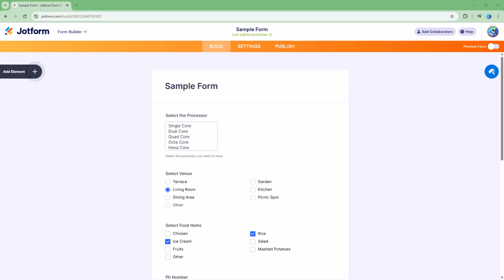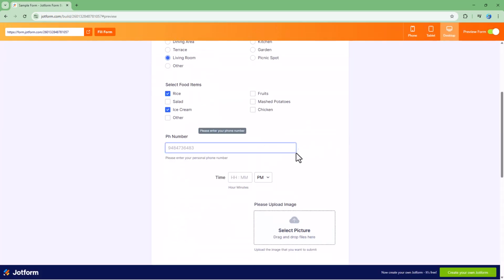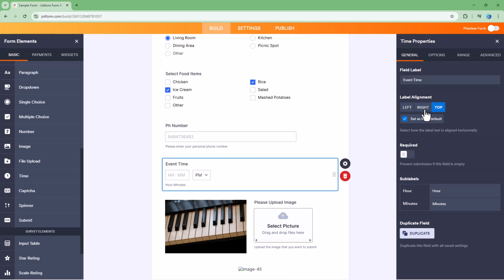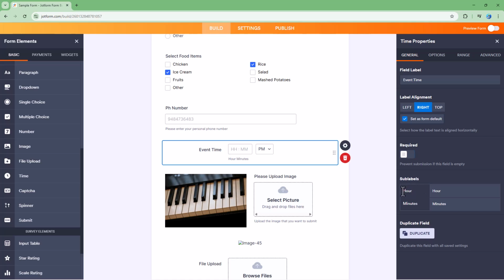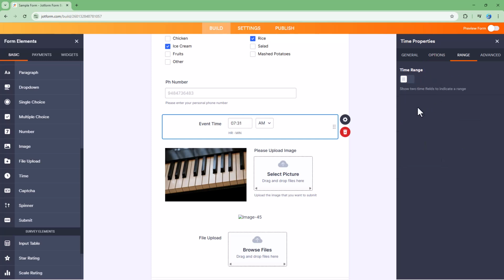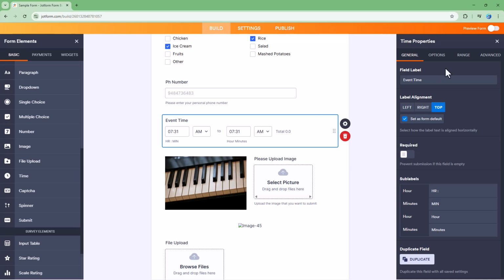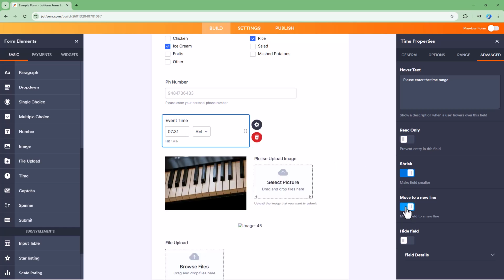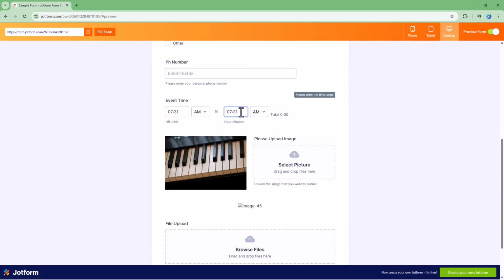Jotform - Lesson 24 - Form Time Field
In this tutorial, we’ll explore Jotform Form Time Field the leading online form builder.